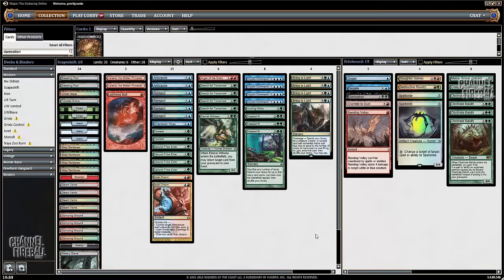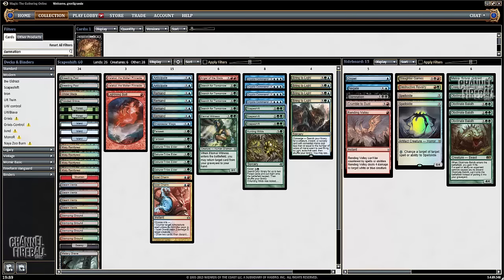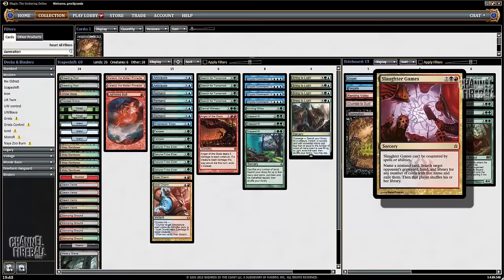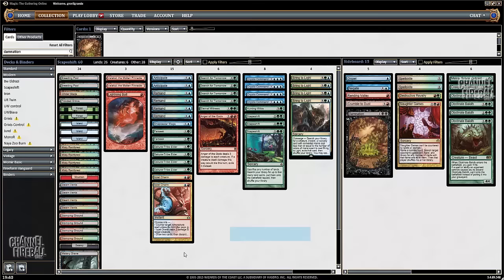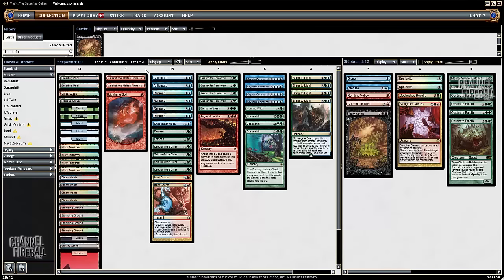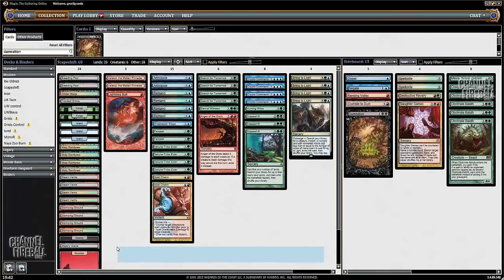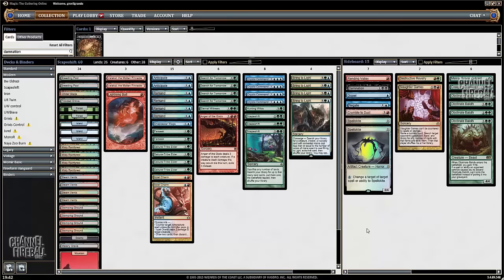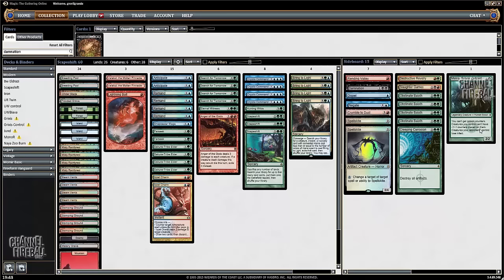Channel Mengucci - Modern Bring to Light Scapeshift (Deck Tech)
Scapeshift gained a powerful tool from Battle for Zendikar and Andrea Mengucci puts it to the test in some matches on Magic Online!